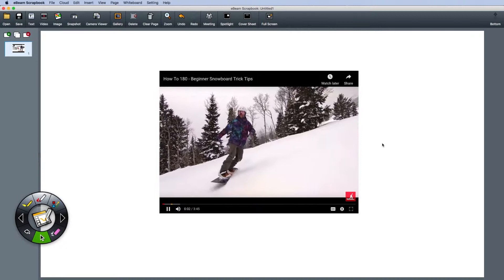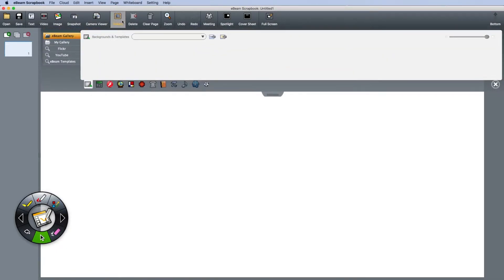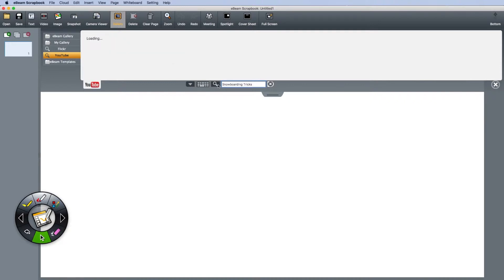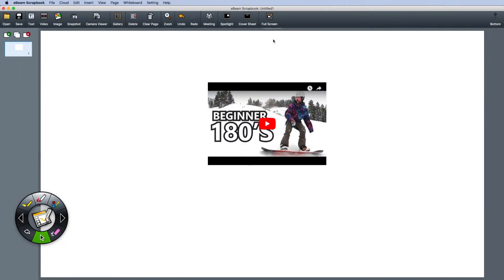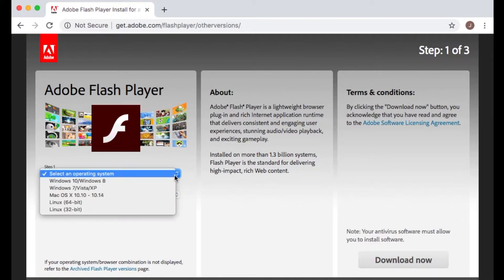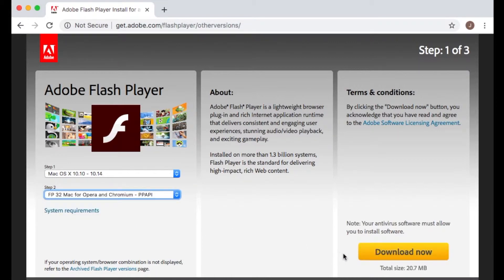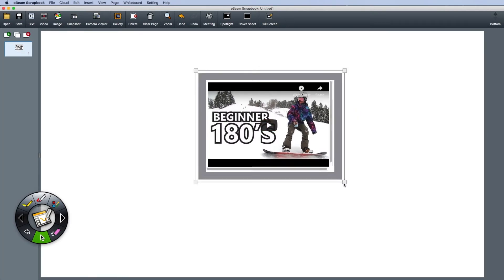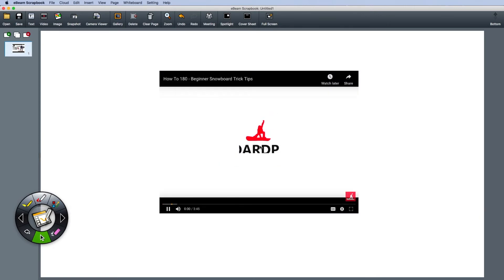How To Import Videos Directly From YouTube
Learn how to incorporate YouTube videos onto pages in eBeam Scrapbook!